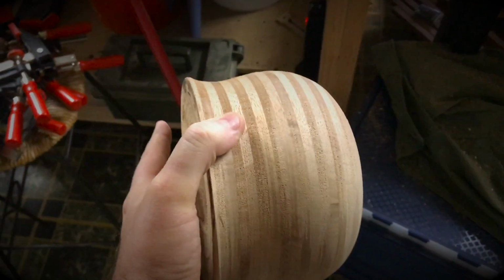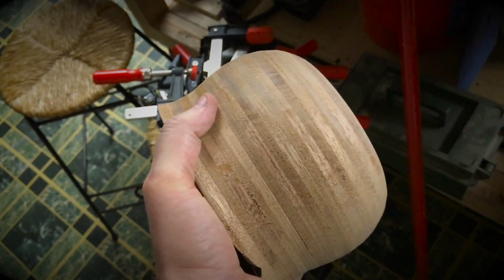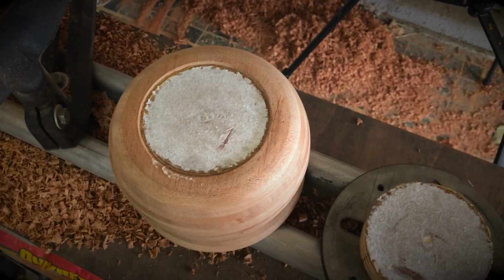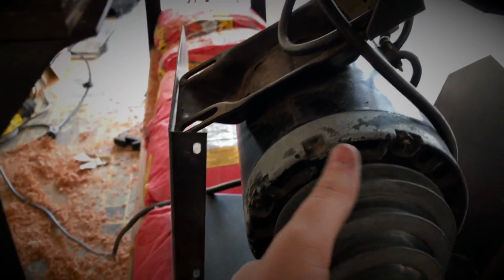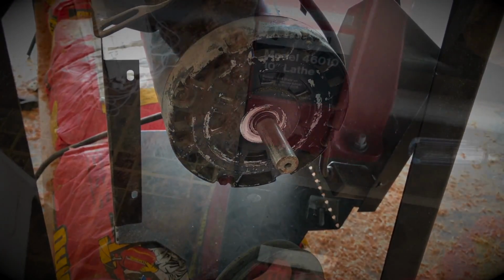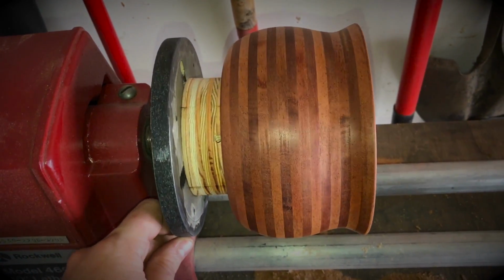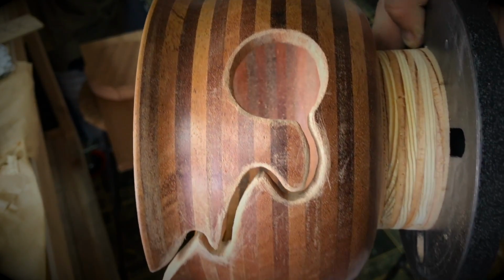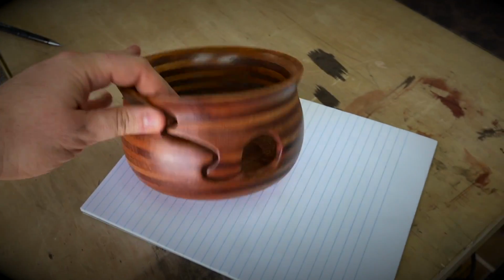BUILD: Yarn bowl (a.k.a. the sperm bowl)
Soo yeah this project didn't quite go as planned.  This was the first project I ever made on a lathe, apart from my total lack of experience the lathe was not running properly.   This is more of a fail reel than a project but hey why not share =) this was made several months before it was published and I have since gotten a new lathe and everything is better now.